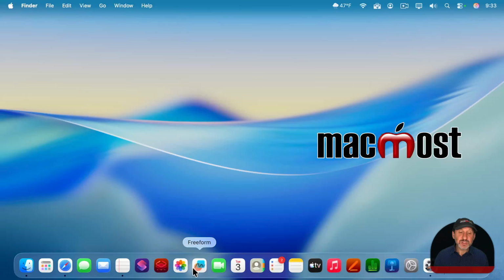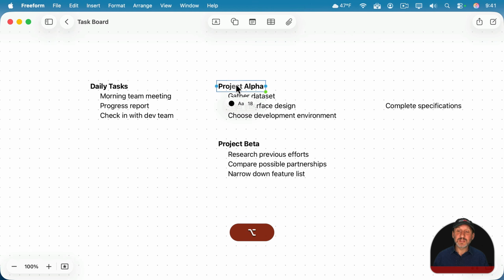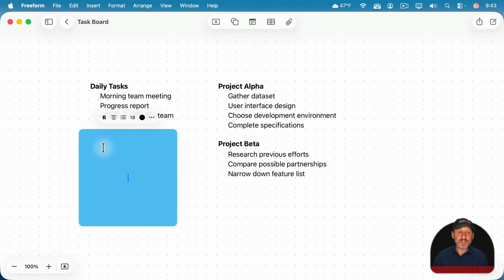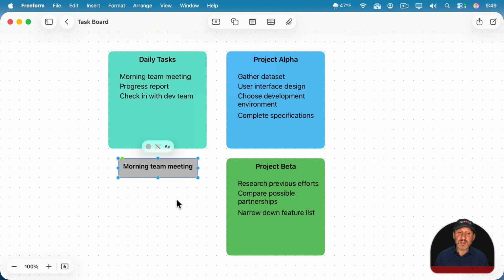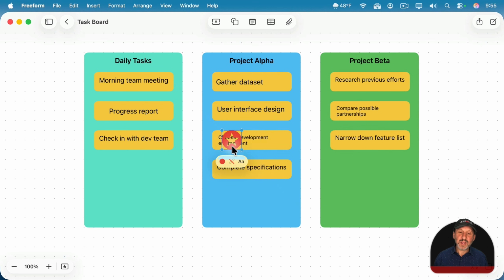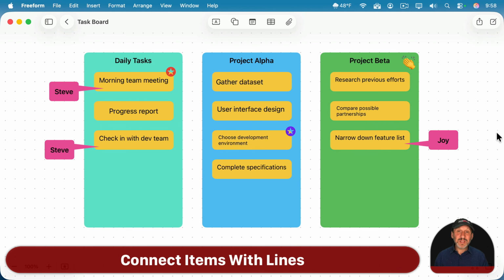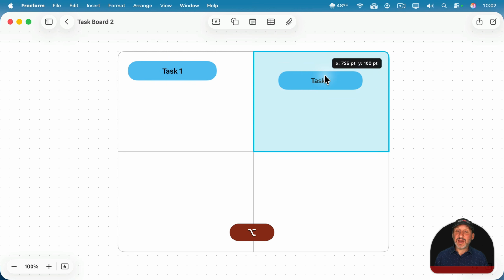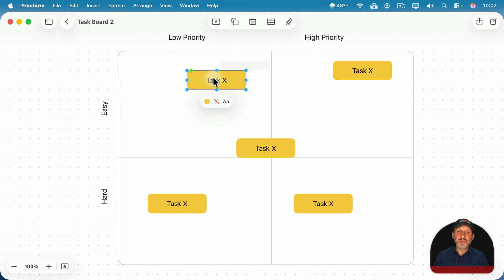Using Freeform For Visual To-Do Lists And Kanban Boards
You can use Freeform to manage your tasks in a very different way than you would in Reminders or Notes. You can use the infinite 2D space to group and move items, add symbols, relationships and connection lines. You can create kanban boards or place tasks on a quadrant chart or matrix.

00:00 Intro
00:22 Starting With Just a Text Box
01:23 Move Text Boxes Around In a 2D Space
01:51 Separate Text Boxes For Each Item
02:26 Tip: Use Option+Drag To Create New Items
03:14 Use Shapes For Sections
05:07 Use Shapes For Items
06:31 Moving and Grouping Sections
06:57 Adding Shapes, Symbols, Lines and More
08:24 Assign People To Tasks
09:12 Connect Items With Lines
09:34 Kanban Boards
10:21 Use Freeform Tables
11:37 Simple 1x1 Tables For Sections
12:20 Quadrant Chart or Matrix